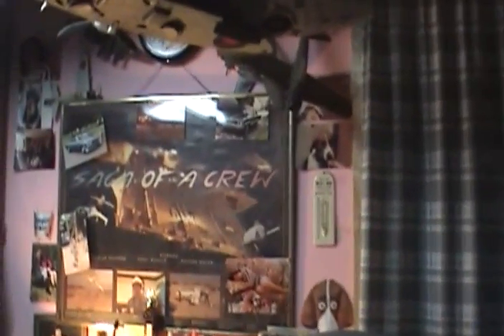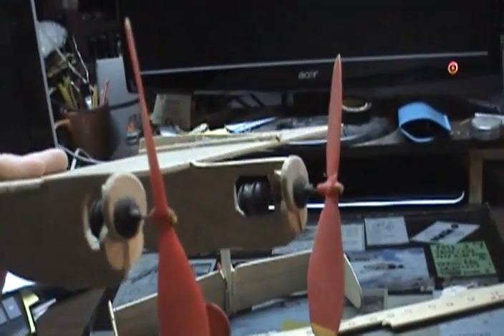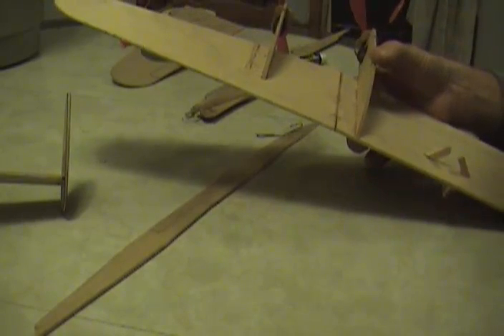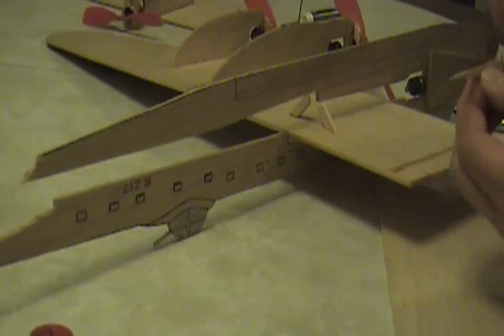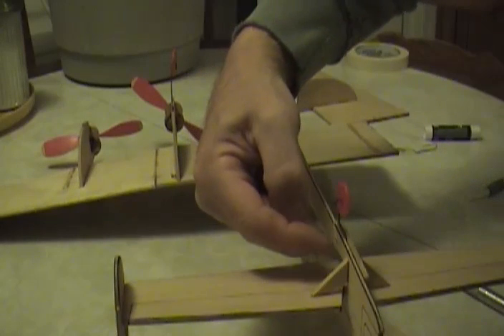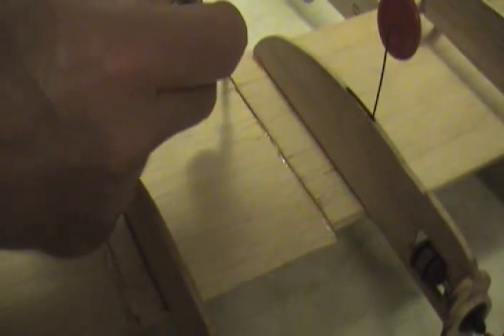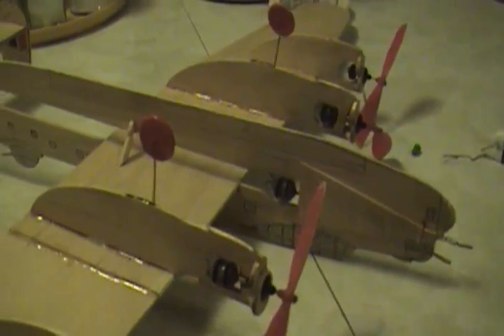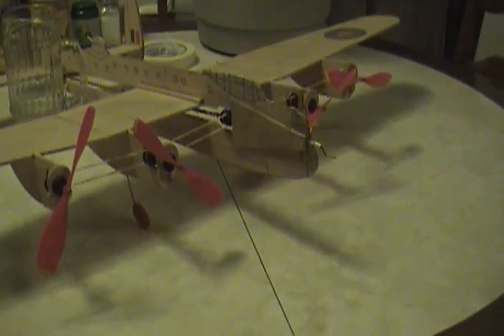WW2 Lancaster Bomber Crash Remains reassembled - Balsawood Flying Model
The original Chris-Prod Industries Lancaster 4 engine rubber powered balsa wood prototype model airplane is reassembled 21+ years after it crashed. The Multi-Prop Drive Mechanism - a series of pullies and belts - which made these kits so unique is also demonstrated.